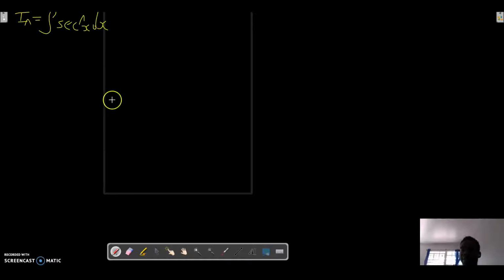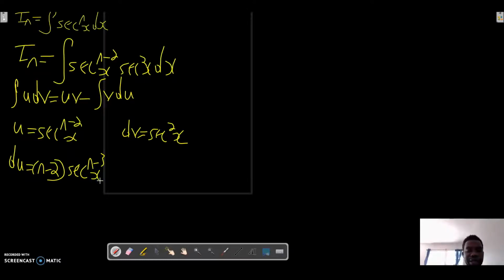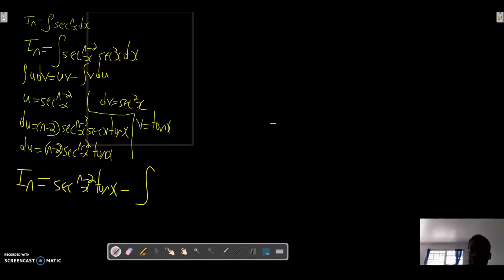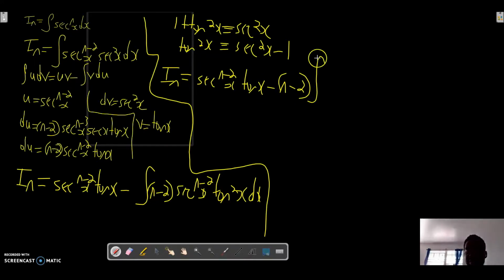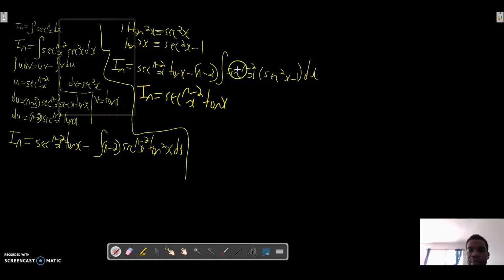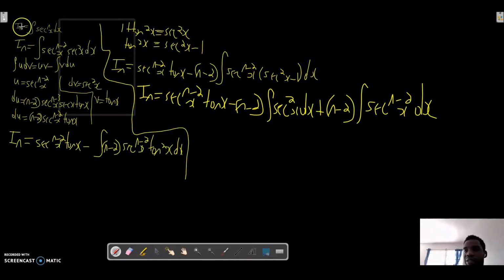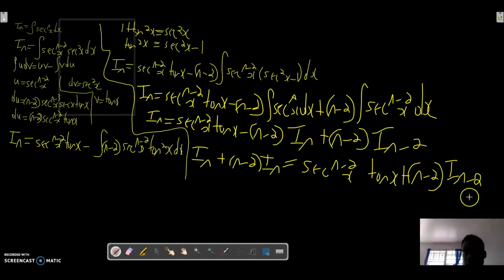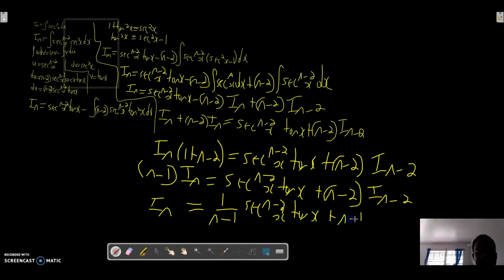Integration -reduction formula for secx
Deriving reduction formula for secx , (sec^n(x),. pure mathematics unit 2